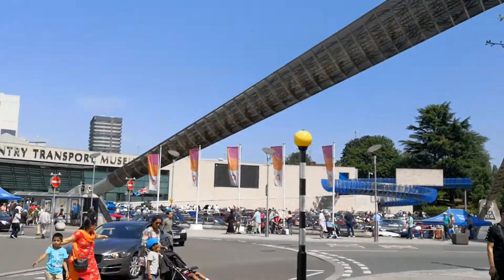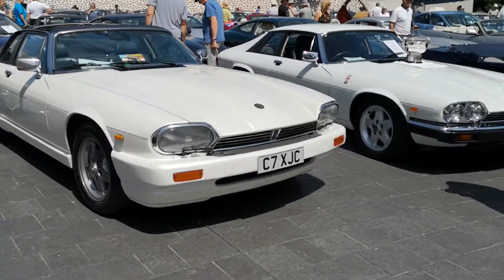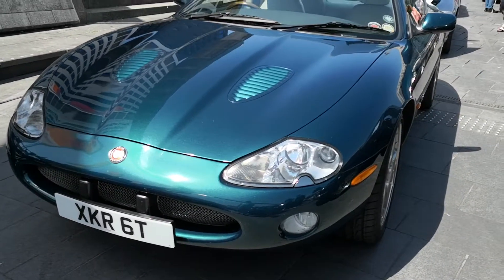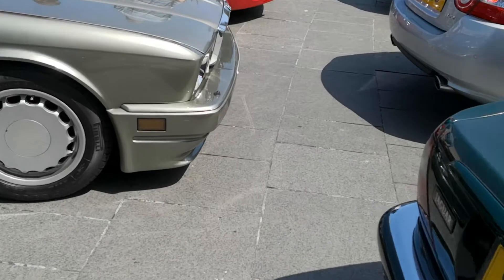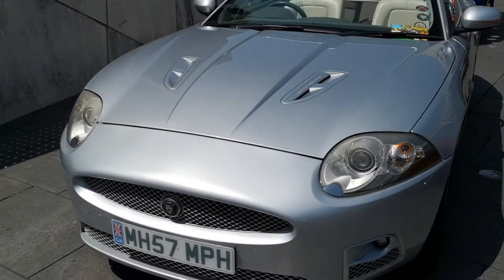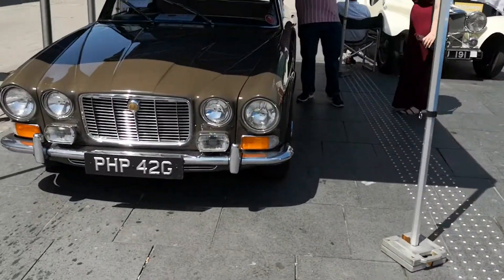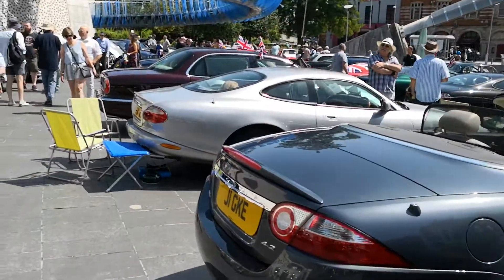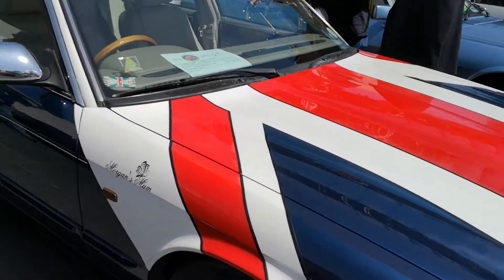2019.06.29 Jaguar Display, Coventry Transport Museum, Coventry, UK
Dave Hurr visits the Jaguar display by Coventry Transport Museum in Coventry, UK